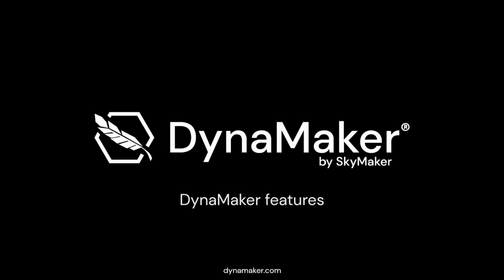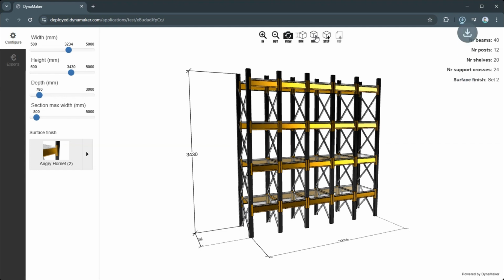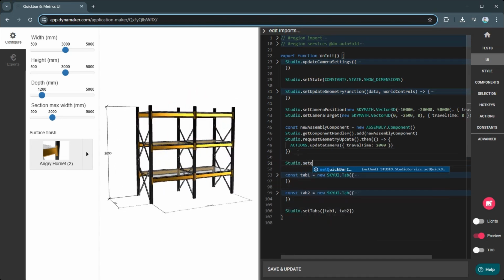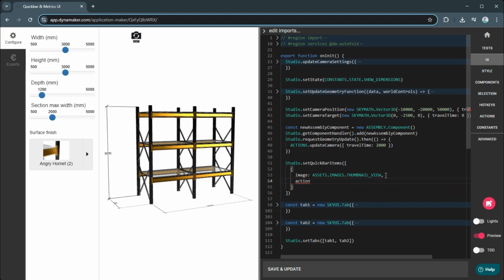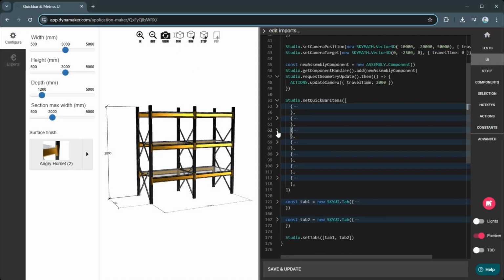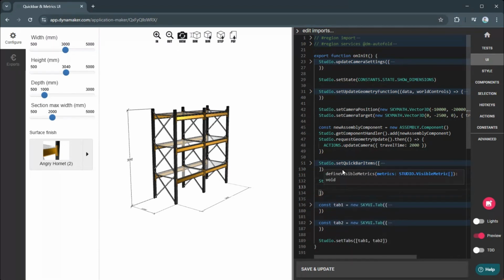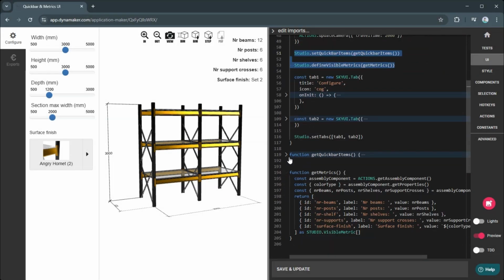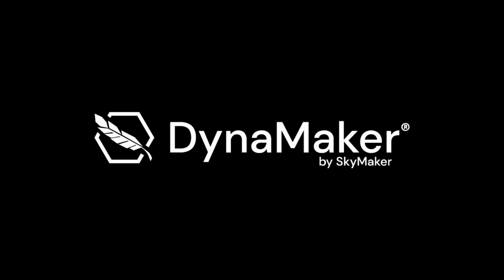How to use Quickbar Items and Metrics in DynaMaker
00:00 Intro
00:29 setQuickbarItems
00:41 QI (icon & image)
00:55 QI (action)
01:10 QI (tooltip)
01:15 QI (hasBlockingAction)
01:28 defineVisibleMetrics
01:37 VM (id, label, value)
01:45 Dynamic Quickbar & Metrics
02:10 Outro